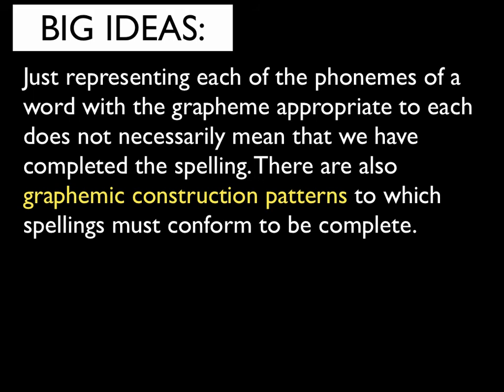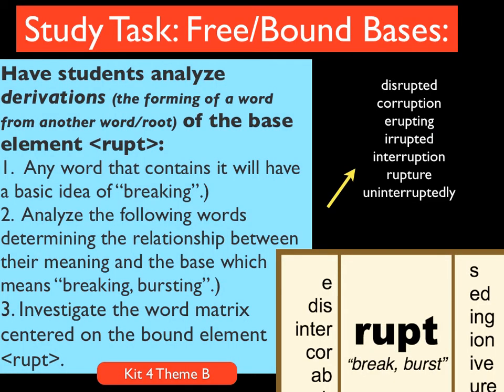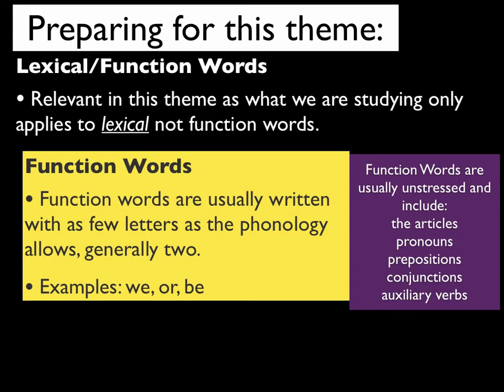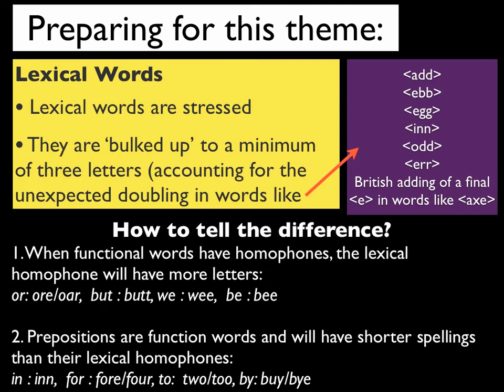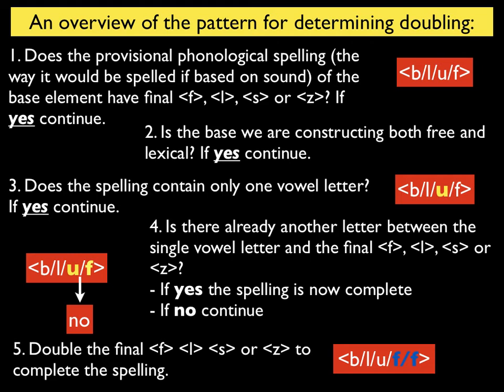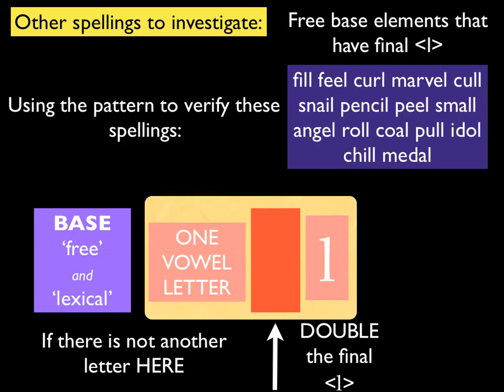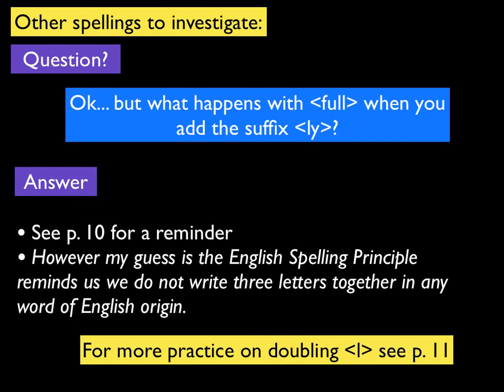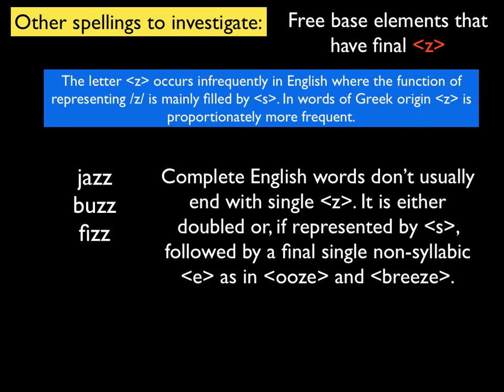Weekly Word Study Video- Year 2: Kit 2, Theme I